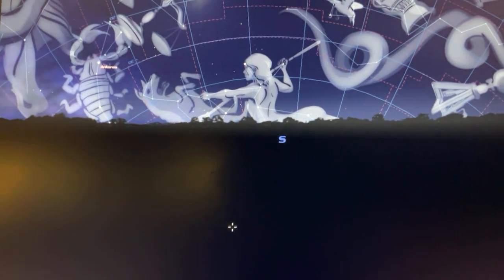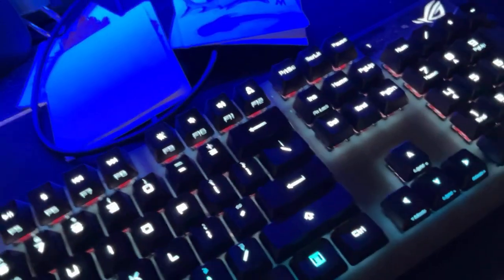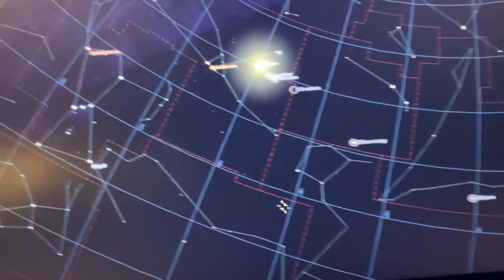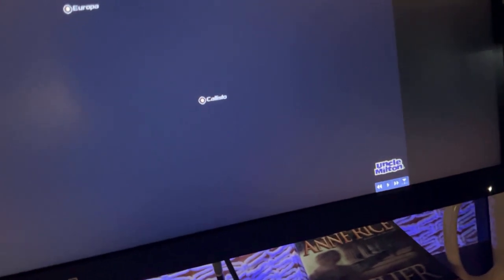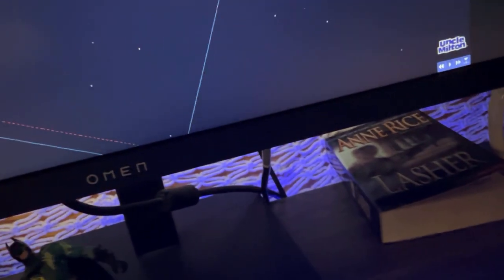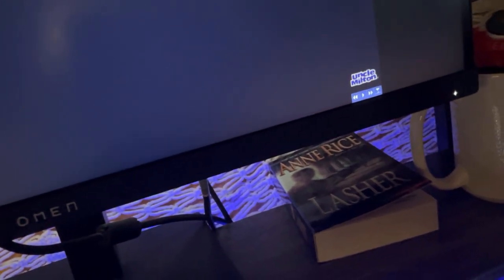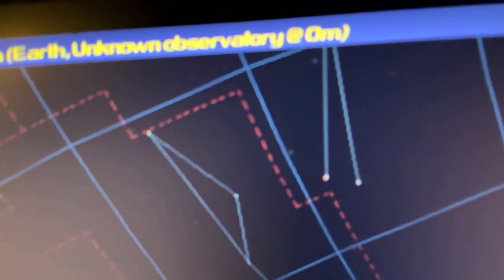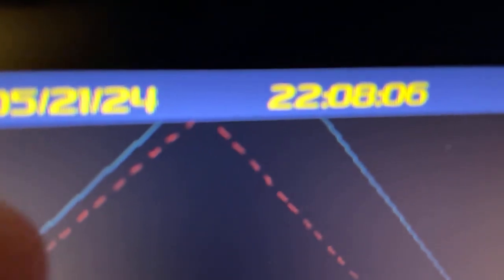Uncle Milton solarium software CD ROM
This is a first video about the uncle milton solarium software that is ever to reach YouTube
The CD ROM comes with either the space explorer learning pack, space Explorer pack, or the star theater SE.
No YouTube videos were made on this one not even Google images of the software but luckily this is 2024 so this video will exist